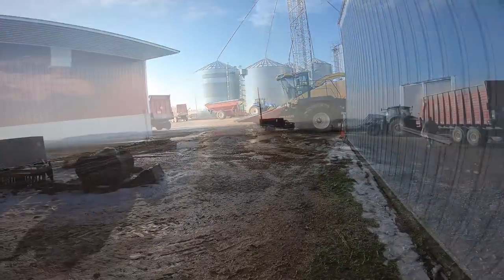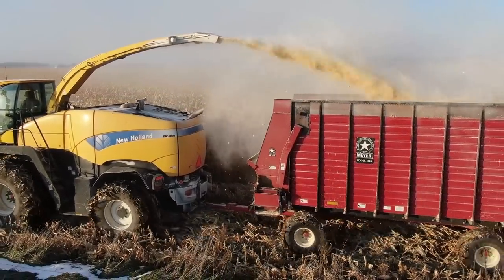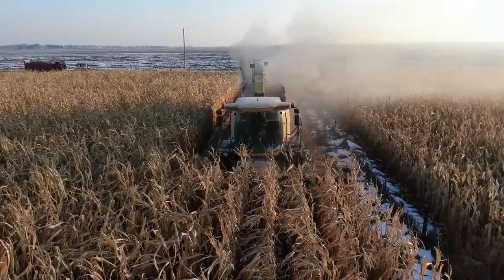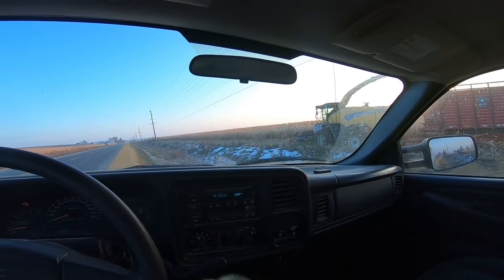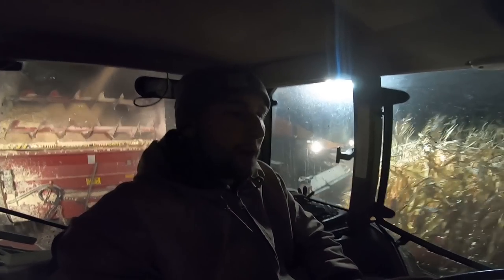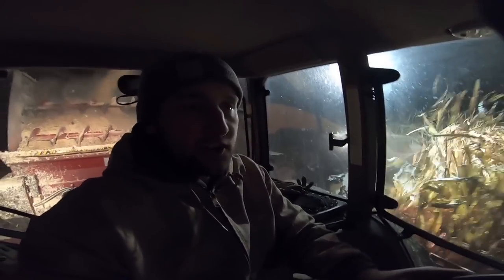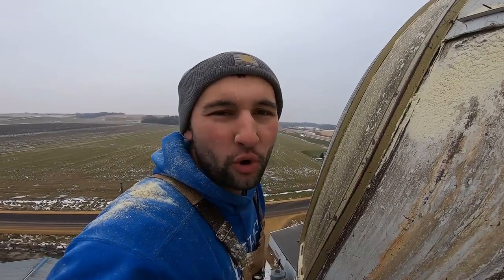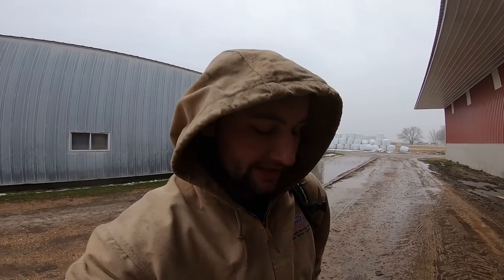How we Make our Cattle Feed | Filling the Silo | Harvest Video 20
Today, we started chopping across from Pats place and putting that feed in our neighbors silo!